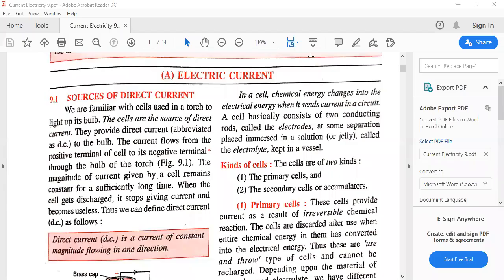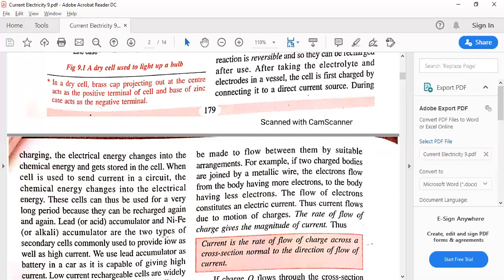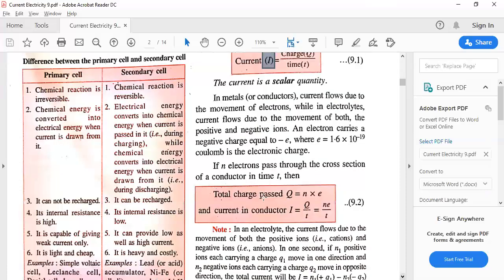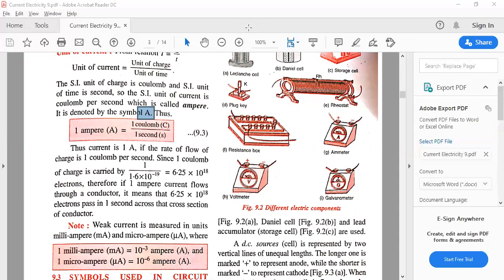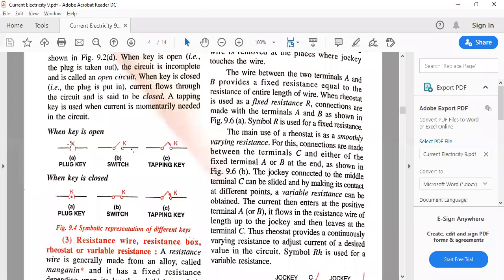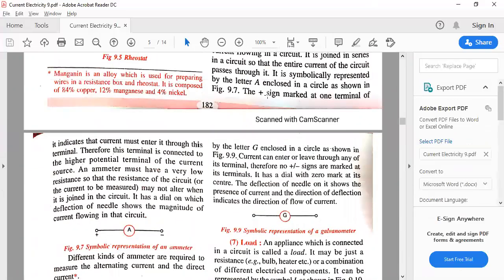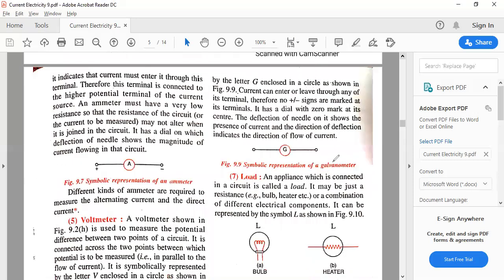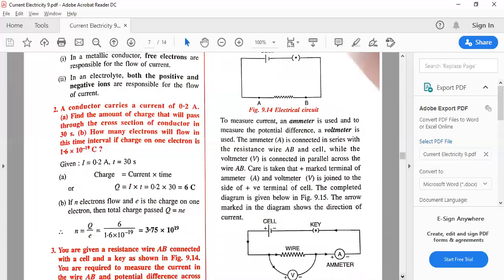ICSE Class 9 - Physics - Current Electricity - Part 1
Welcome to an in-depth session on Current Electricity - Part 1 tailored specifically for ICSE Class 9 Physics students! In this video, we simplify complex concepts, making it easy for students, teachers, and educators to understand and explain current electricity effectively.

This video covers:
🔍 What is current electricity?
🔍 Key terms: current, voltage, resistance, and circuit components
🔍 Ohm's Law with examples and applications
🔍 Types of circuits: Series and Parallel connections
🔍 Practical problems with step-by-step solutions

Whether you're preparing for ICSE Class 9 board exams or just trying to grasp the fundamentals of electricity in Physics, this video is for you. Teachers can use this content as a helpful resource for classroom explanations, while students can benefit from easy-to-understand examples.

00:00 Sources of Direct Current
06:15 Difference between the primary cell and secondary cell
07:37 Electric Current (As rate of flow of electric charge)
14:24 Conventional Current Explanation
19:38 Symbols used in circuit diagrams
24:56 Resistance wire, Rheostat or variable resistance
29:24 Ammeter
30:57 Voltmeter
34:42 Galvanometer
36:20 Connecting wires
38:00 Closed and Open circuits
39:16 Insulators and Conductors

Resource:  Selina Publication Concise ICSE Class 9 Physics.